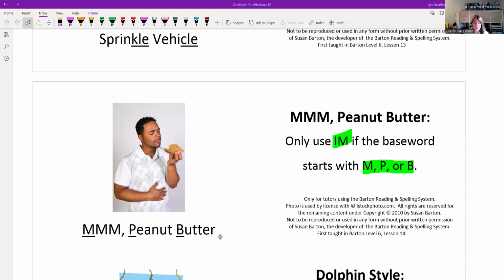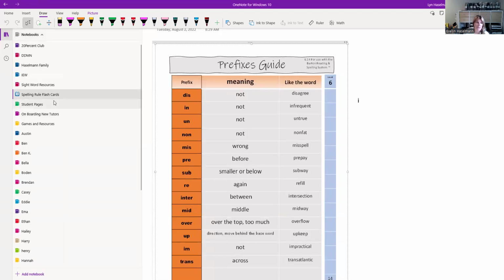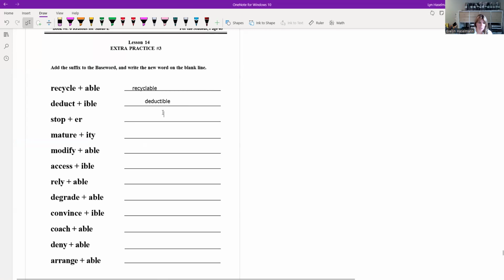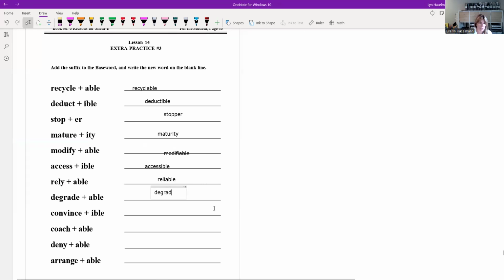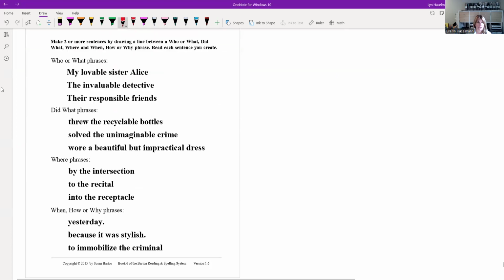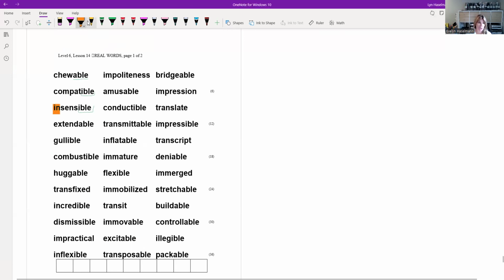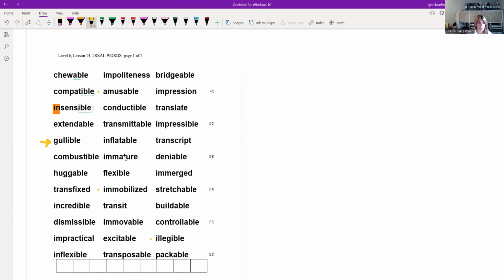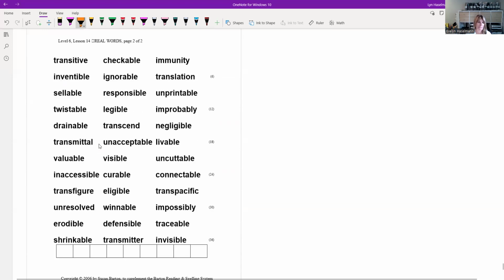Barton Level 6 , lesson14 Extra Practice Pages, Fluency Drills (ible, trans, im)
Barton 6.14, Orton-Gillingham, and Science of Reading parents and tutors—this final lesson in Level 6 introduces students to two new prefixes and an important suffix distinction.

In Barton 6.14, students review the Drop, Double, and Change suffix spelling rules and are introduced to the suffix -IBLE, contrasting it with the more familiar -ABLE. They also learn two new prefixes: TRANS (meaning across) and IM (meaning not). Students are taught to use 'IM' before base words beginning with M, P, or B (e.g., immobile, improbable, imbibe), and to use 'IN' the rest of the time (e.g., incomplete). This lesson prepares students for the post-review and sets the stage for success in Level 7 by reinforcing the use of critical suffixes and prefixes.